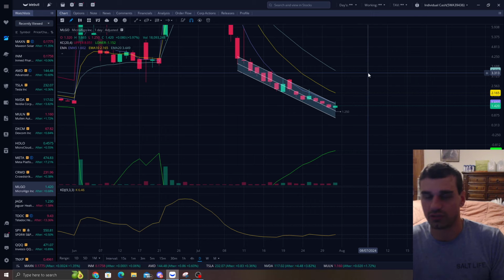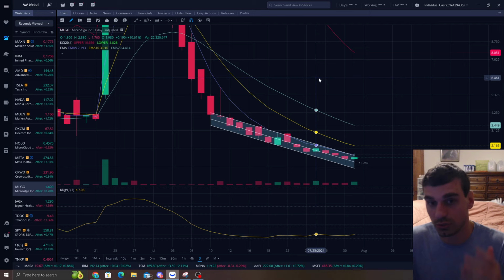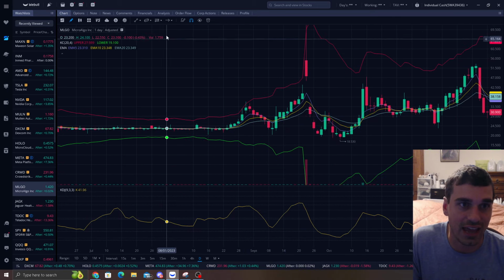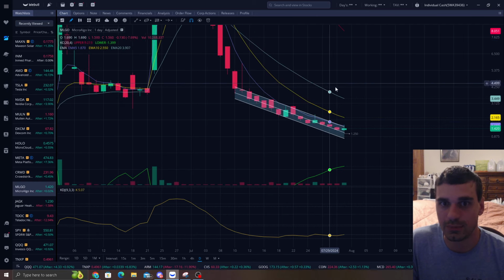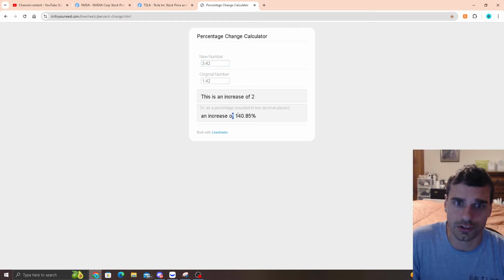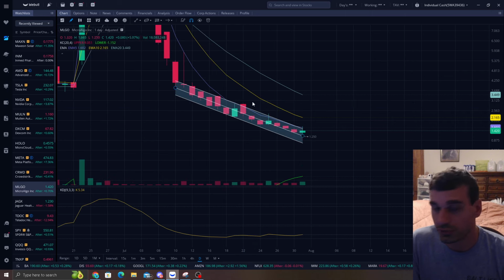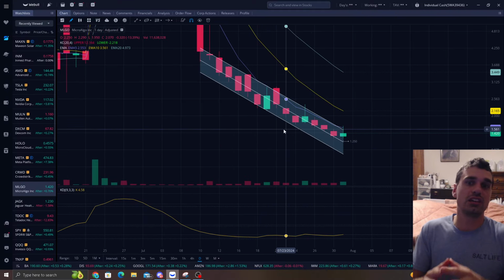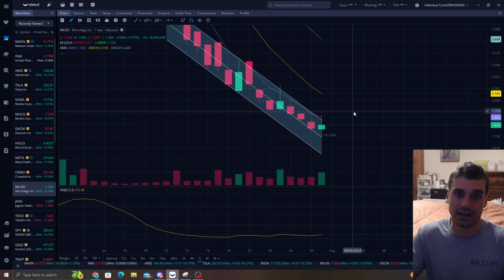Stock $MLGO Price Prediction and Analysis | Do This Strategy and You Will Be Profitable!